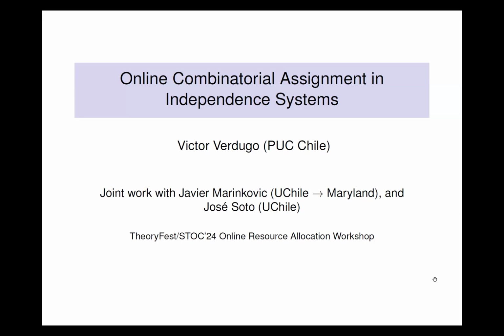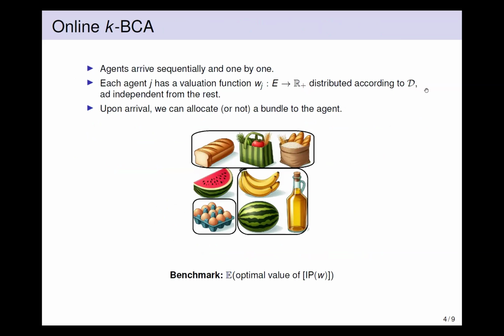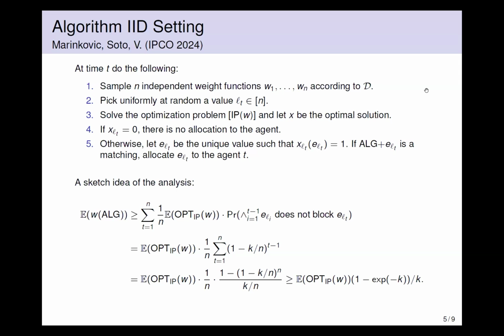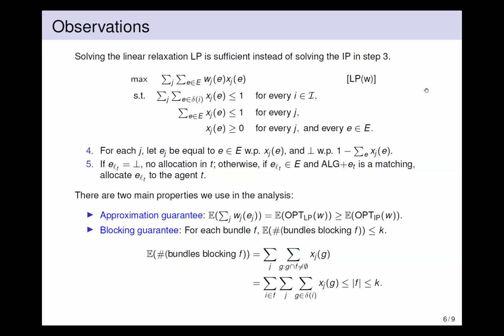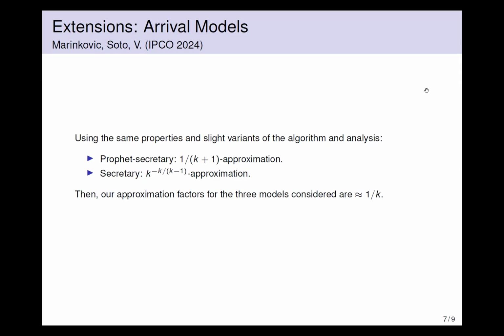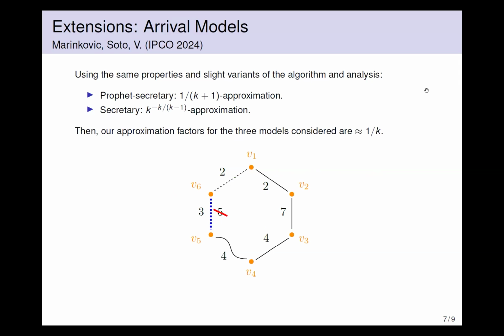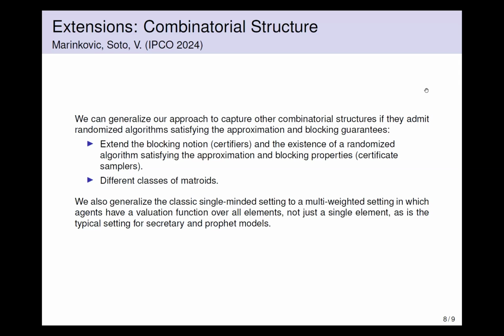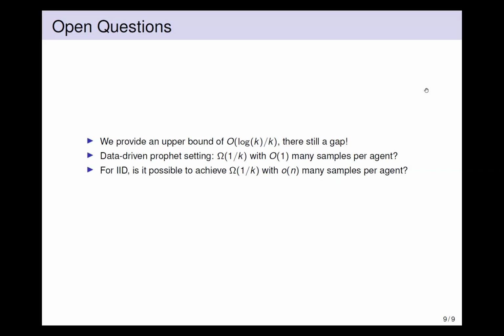Víctor Verdugo, Online Combinatorial Assignment in Independence Systems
Title: Online Combinatorial Assignment in Independence Systems

Abstract: In the online combinatorial assignment problem, we are given an independence system over a ground set of elements and agents that arrive online one by one. Upon arrival, each agent reveals a weight function over the elements of the ground set. If the independence system is given by the matchings of a hypergraph we recover the combinatorial auction problem, where every node represents an item to be sold, and every edge represents a bundle of items. Using linear programming techniques, we provide improved guarantees for the k-bounded online combinatorial auction problem (i.e., bundles of size at most k): We show a (1−exp(−k))/k-competitive algorithm in the prophet IID model, a 1/(k+1)-competitive algorithm in the prophet-secretary model, and a k^{-k/(k−1)}-competitive algorithm in the secretary model. Our algorithms run in polynomial time and work in more general independence systems where the offline combinatorial assignment problem admits the existence of a polynomial-time randomized algorithm that we call certificate sampler. In terms of upper bounds, we also show that the competitiveness of any online combinatorial auction algorithm in the prophet IID setting is upper bounded by O(log(k)/k), and O(log(n)/sqrt(n)), where k is the maximum bundle size and n is the number of items. Joint work with Javier Marinkovic (UChile) and José A. Soto (UChile).